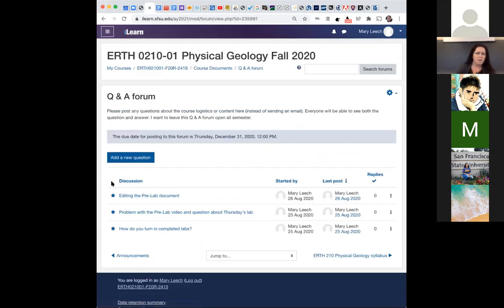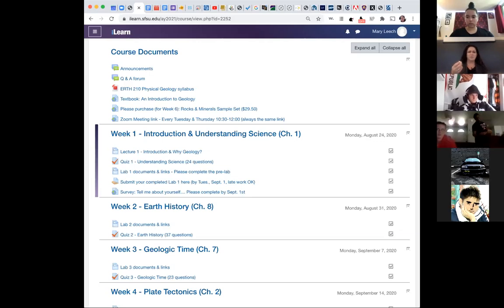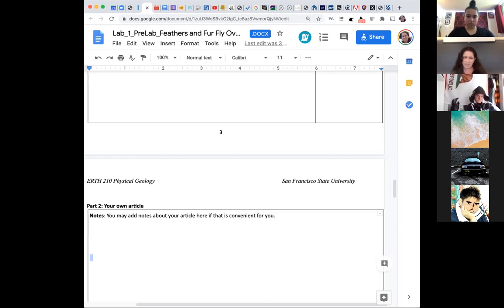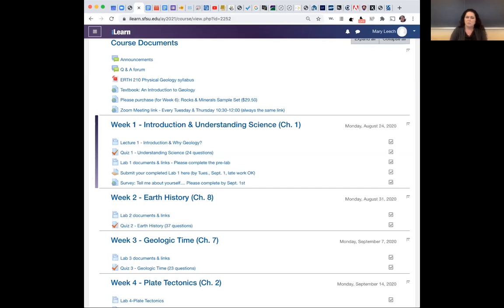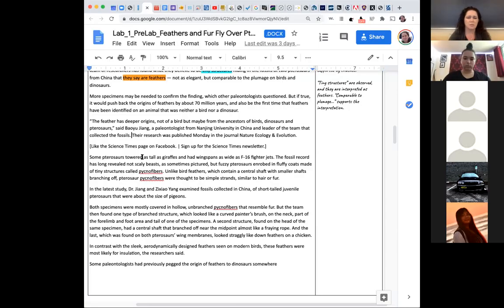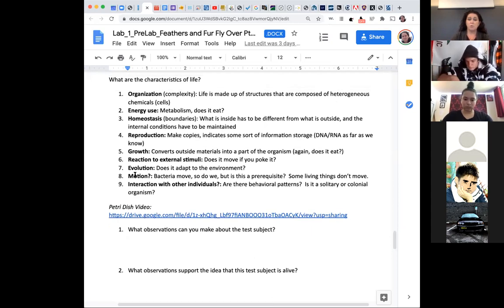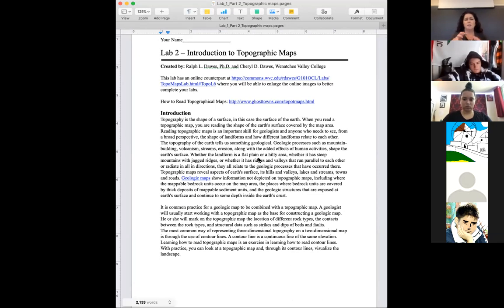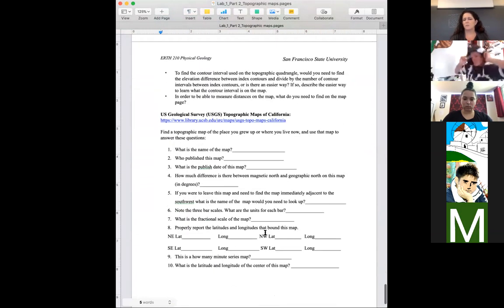2- Lab 1 PreLab Observ/Interp & Intro to Topo Maps